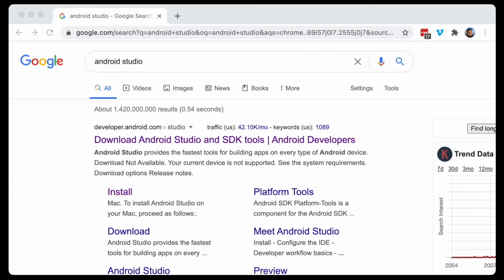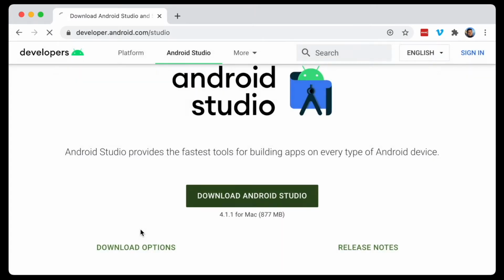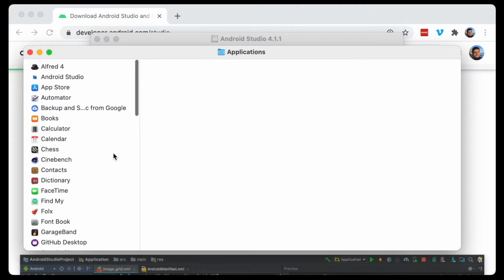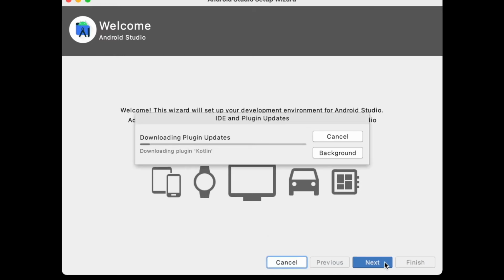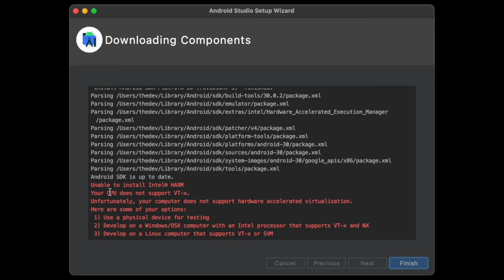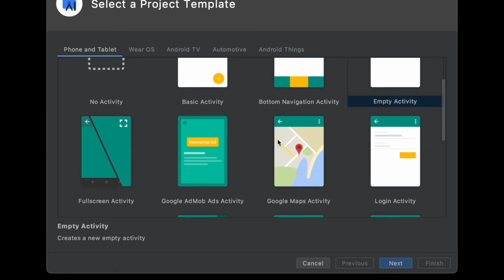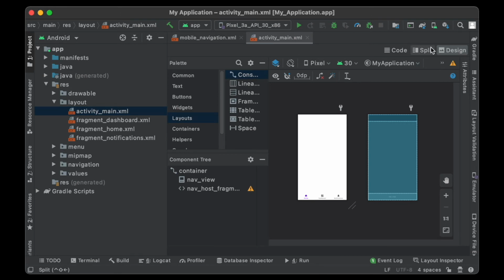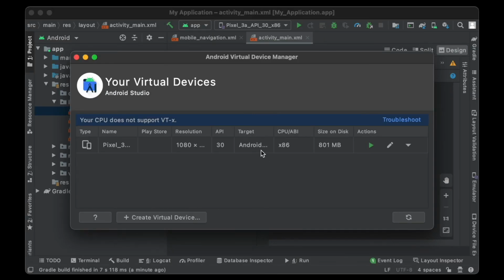How To Install Android Studio on Mac With M1 Chip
Here's a quick video explaining how you can install Android Studio on the new mac computers with the M1 chip.